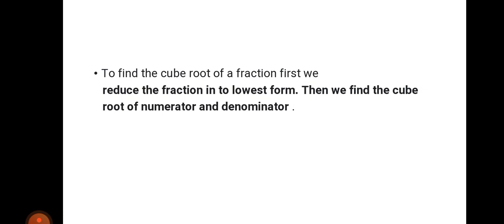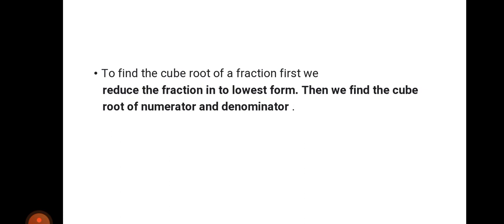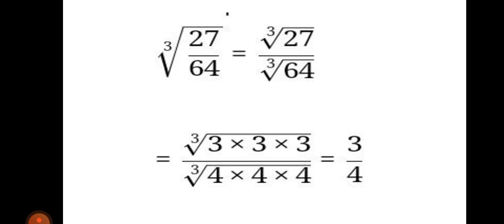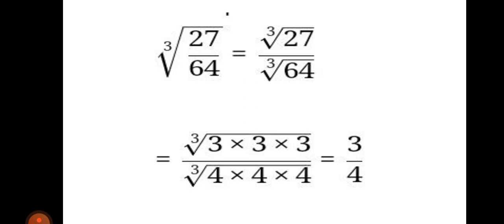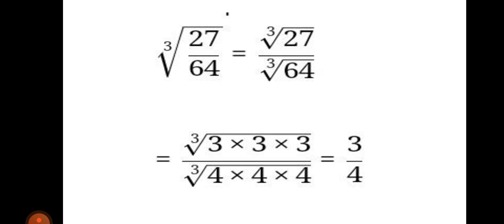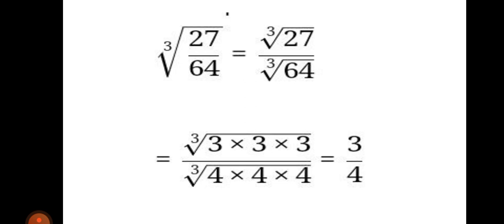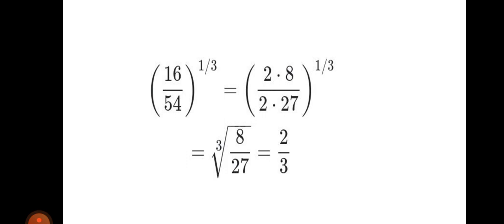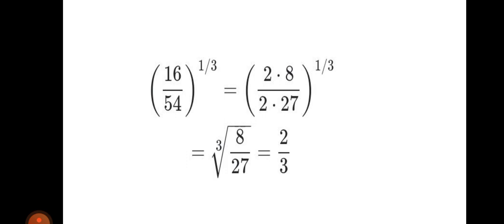G.5&6 Maths, Thursday